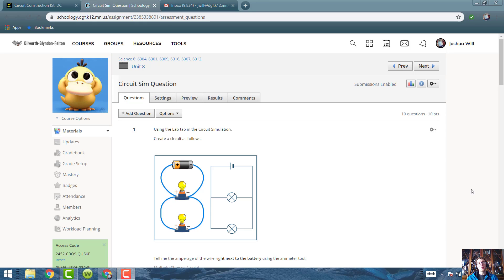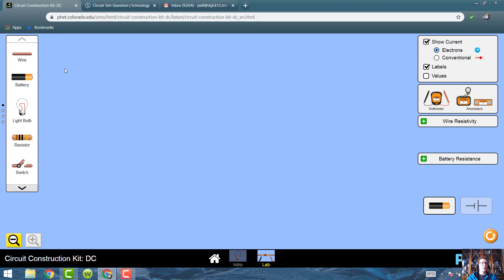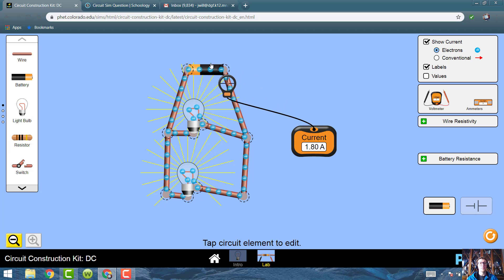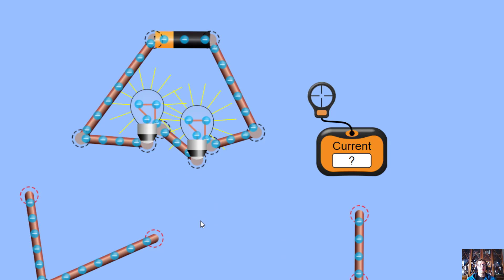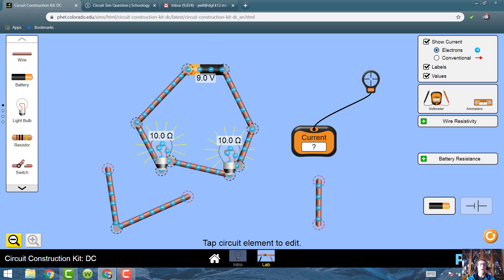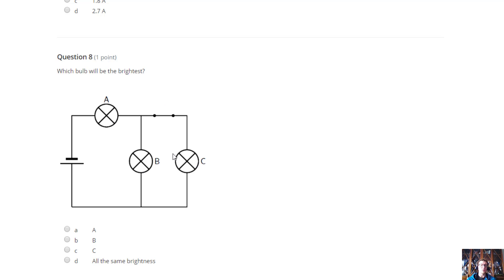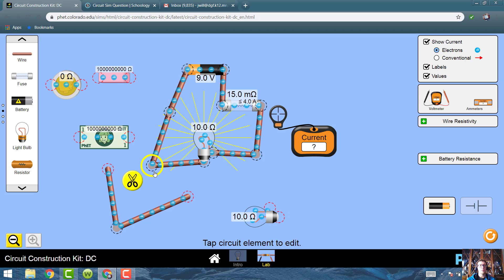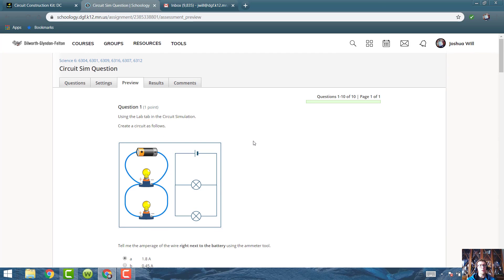Circuits Overview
In this video we look at the circuit simulator from PHET and some of the questions you needed to answer.  Many of you did well on your first attempt, but many need